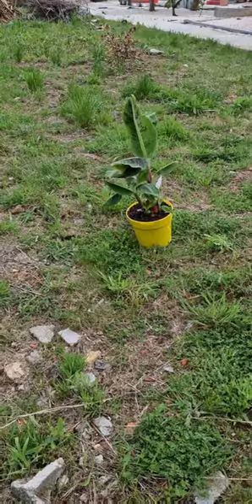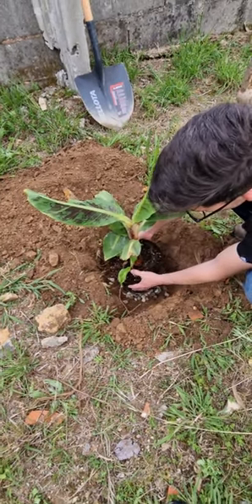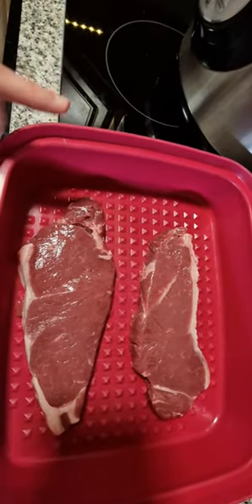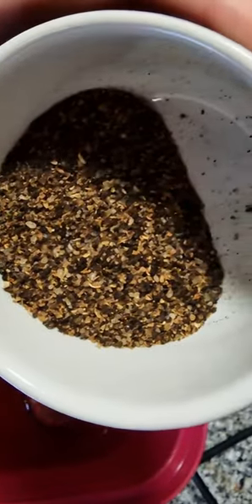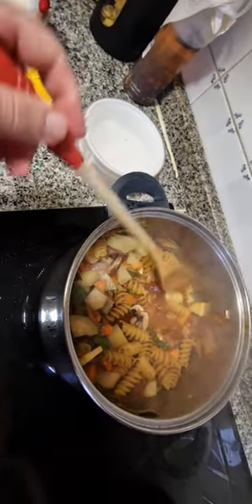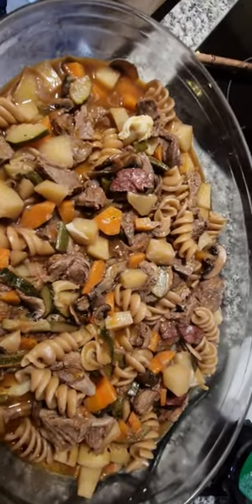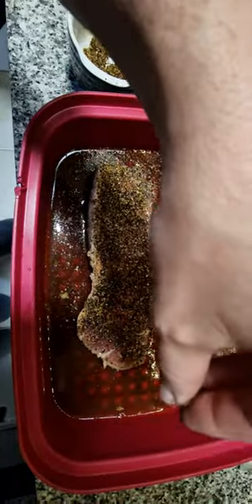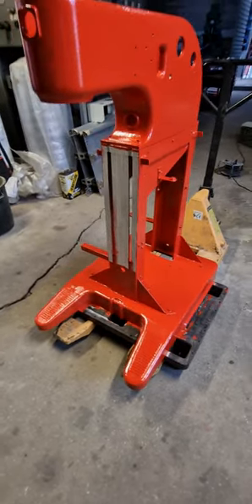What a diference a day makes.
Everyday I try to be creative and try new things, never with perfection, but hey, I will try my best for sure.
A little update of previous projects and new content upcoming. Sasha is much better thanks to the God.
Every day a blessed day with Jesus Christ, and even a bad day can always become better but never worse.